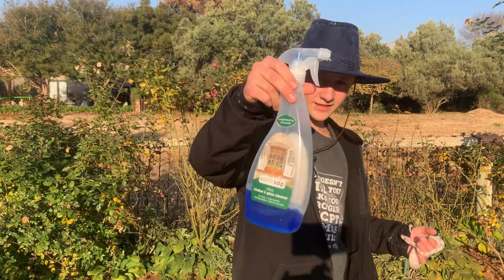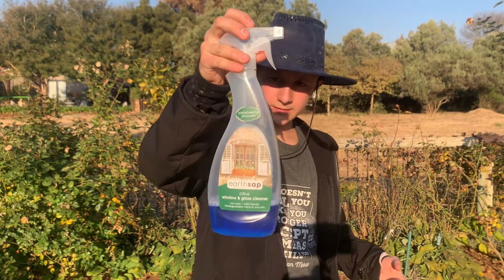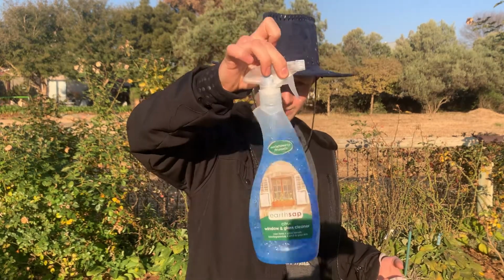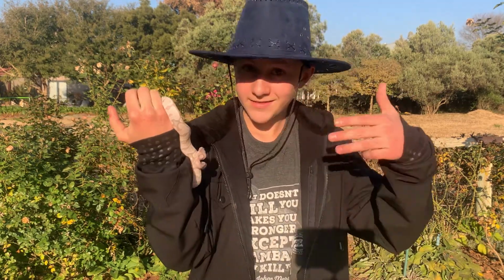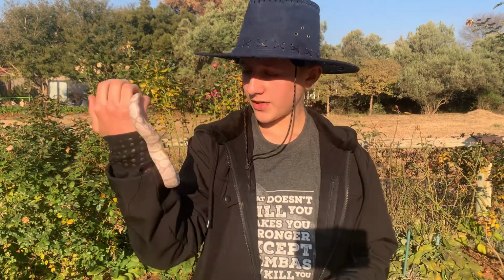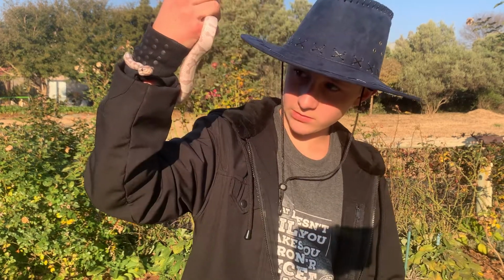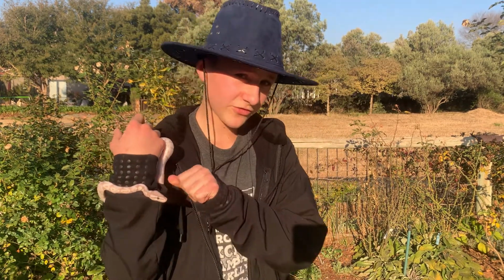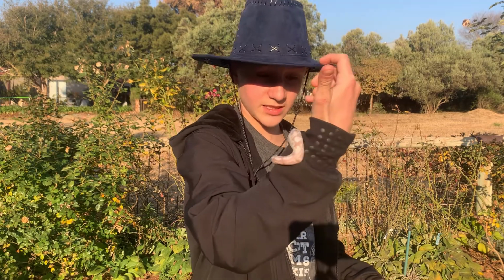Debunking Snake Repellents!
Welcome Snake Lovers!
Do you use snake repellents? Today we will be debunking snake repellents and why they actually do not work! Enjoy!

⏱Timestamps:
0:00 - Intro
0:40 - What are Snake Repellents?
1:19 - In what containers do they come in?
1:43 - Why are Snake Repellents ineffective?
2:45 - What are the types of Snake Repellents?
3:16 - The WITS study on Snake Repellents
3:54 - How to keep snakes out of your yard
4:55 - Outro